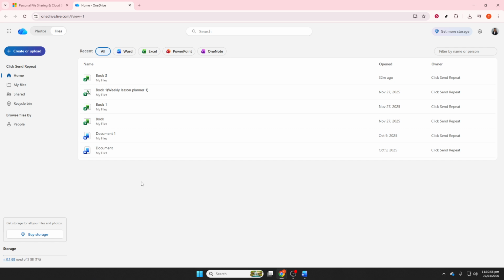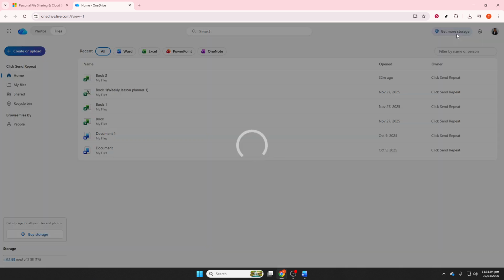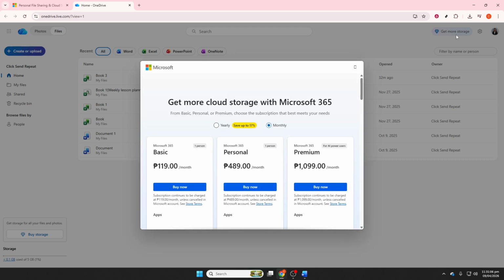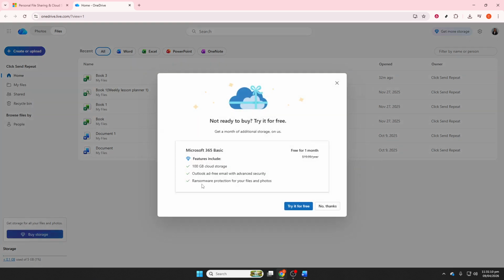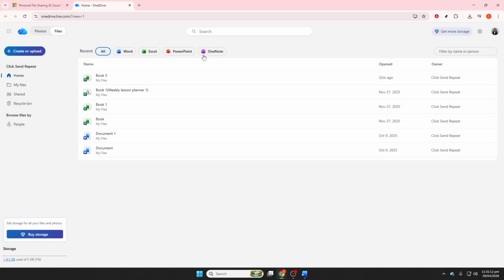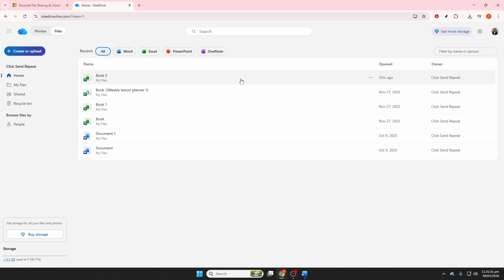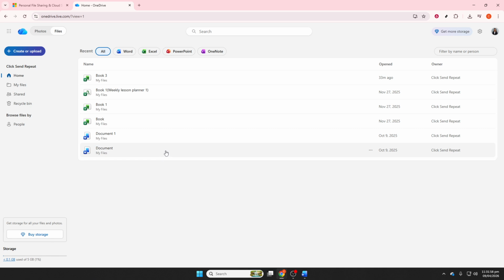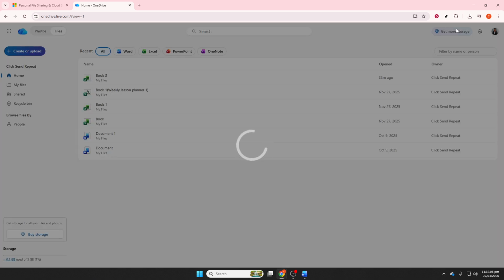How To Fix OneDrive Storage Full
Getting a “storage full” error on OneDrive? Don’t worry—this step-by-step guide will show you how to fix it fast and free up space in Microsoft OneDrive.

Whether your files aren’t syncing or you can’t upload new documents, this tutorial will walk you through simple and effective solutions to manage your storage and get OneDrive working again.

💻 In this video, you’ll learn:

Why your OneDrive storage is full
How to check what’s taking up space
How to delete large files and free up storage
How to empty the OneDrive recycle bin
How to stop unnecessary backups and syncing
Bonus tips to avoid running out of storage again

⚡ Perfect for beginners, students, virtual assistants, and professionals using OneDrive for work or personal files.

💡 By the end of this video, you’ll have more available space and a smoother OneDrive experience.